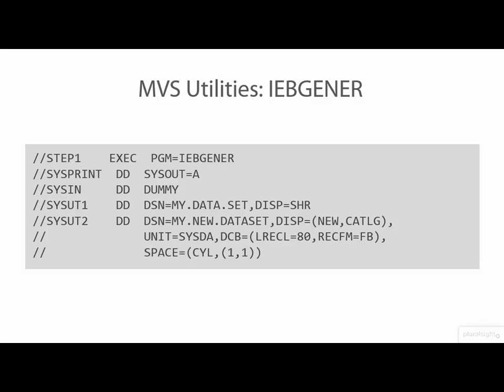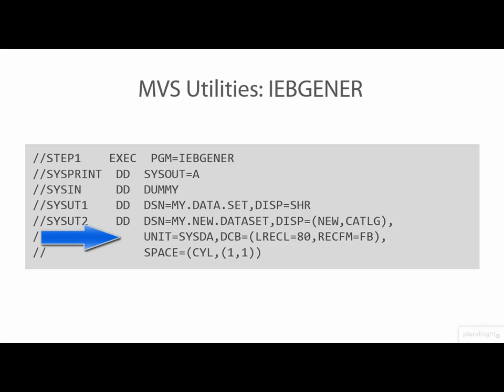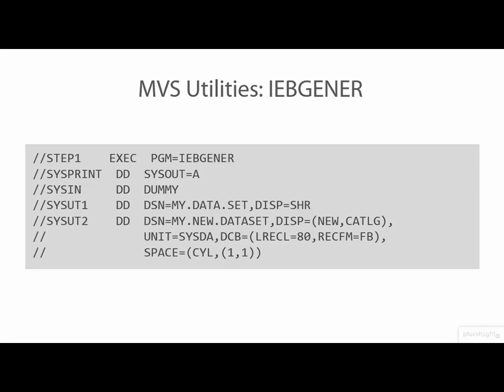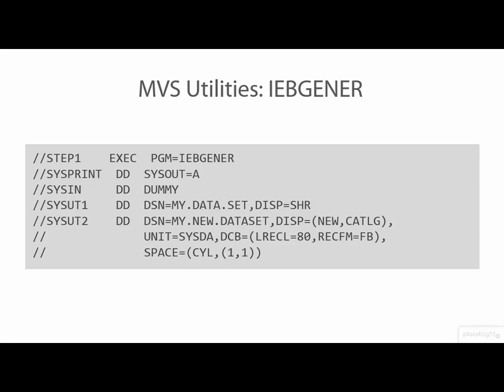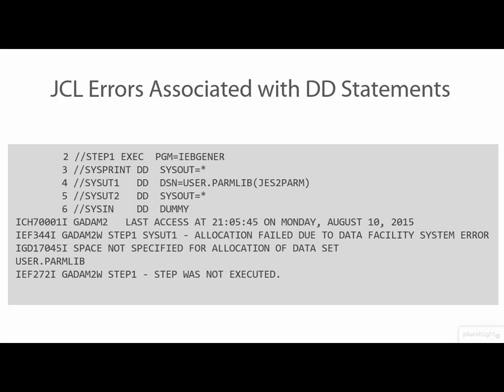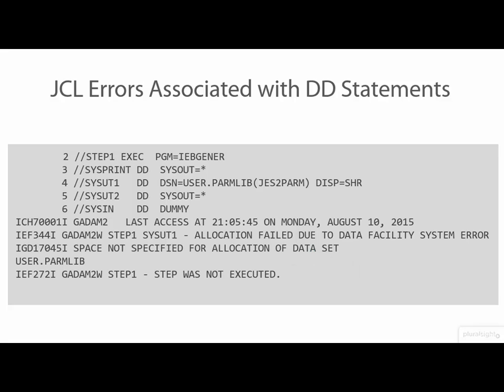04 06 MVS Utilities IEBGENER